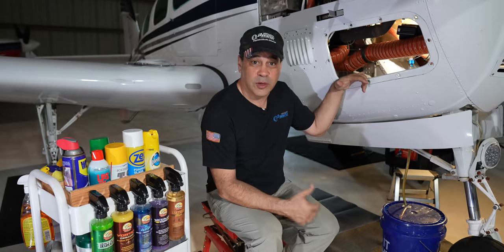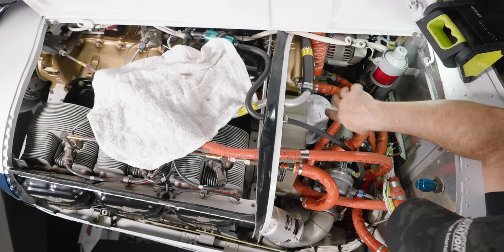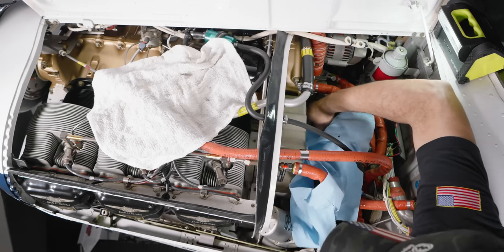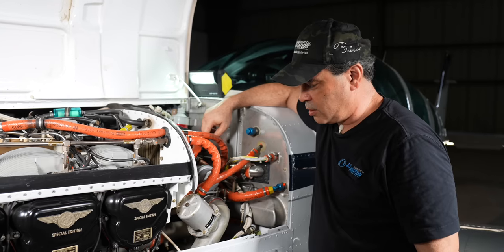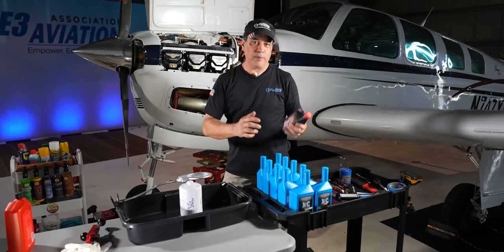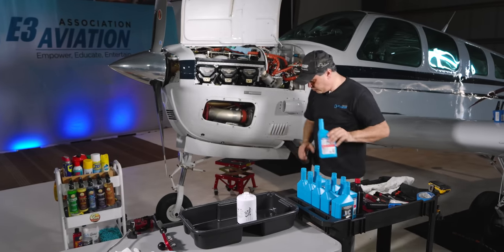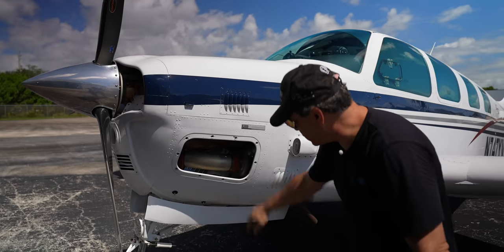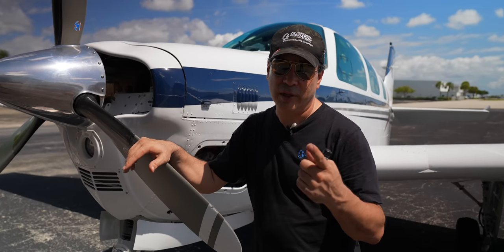Warning! Avoid Costly Aircraft Oil Change Mistakes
Welcome back to PART 2 in the E3 Aviation Aircraft Hangar! Today, we're diving deep into the art of an piston aviation aircraft oil change on a Beechcraft Bonanza B36 TC.

---Think you can spot them all?--- IF YOU CAN YOU WILL WIN GIFTS! 1 is a full Papyaero professional detailing kit pappyaero @pappyaero

The best comments will stand a chance to win some exciting rewards!

In today's detailed video, join me as we dive deep into the intricacies of an aviation oil change for a turbocharged piston engine. From draining out the old oil, discussing the importance of letting it sit overnight, to dealing with the filter, every step is meticulously covered.

🛩️ What to Expect in This Video:

-The process of draining aviation oil from an aircraft and the optimal time required.
-A close look at the aircraft filter – when to change it, how to seal it, and other best practices.
-A comprehensive demonstration of safety procedures, emphasizing the importance of ensuring no debris or foreign elements enter the engine.
-The specifics of dealing with the turbo assembly in a turbocharged (TC) aircraft.
-My trusty companion, a compact detailing cart, which is perfect for pilots and aircraft maintenance pros alike.
-A deep dive into changing the oil filter and safety wire precautions.
-The correct usage of torque wrenches during the oil change process.

In addition to the hands-on demonstration, we encourage an interactive experience. Share your ideas, point out mistakes, and let's make this a collaborative learning journey.

.🛠️REMEMBER always consult a certified aircraft mechanic.

00:00 Intro
02:00   Detailing Cart
02:43  Pappy Aero Winner
03:10  cutting safety wire
03:49 adding towels